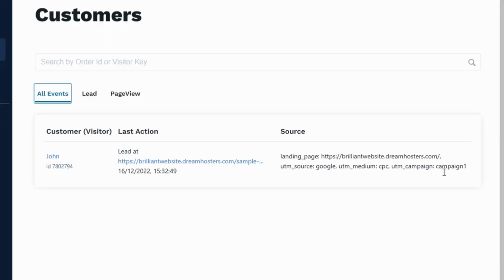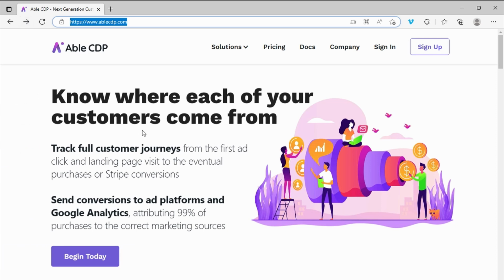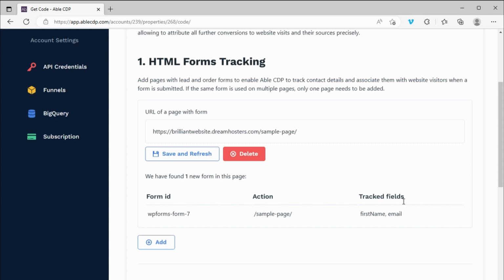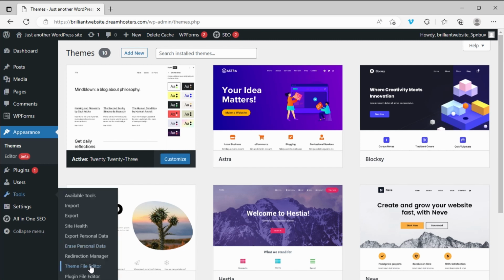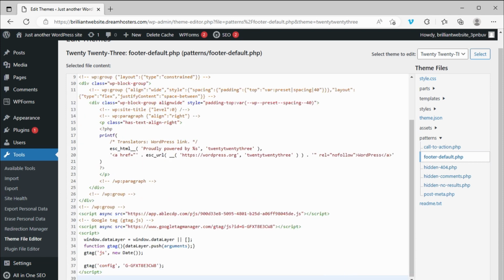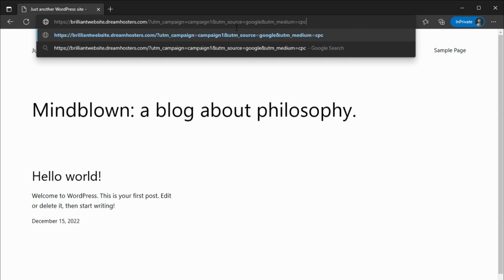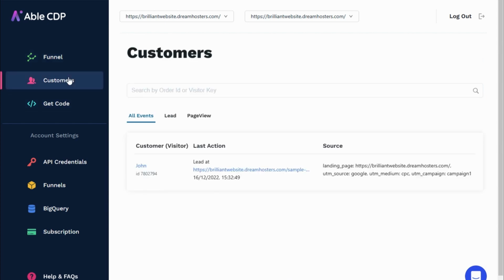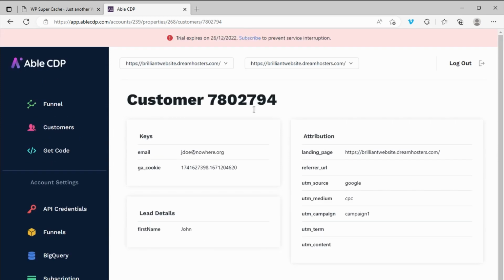Track lead, signup and contact forms - A COMPLETE FORM TRACKING SETUP GUIDE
Learn how to set up form tracking to track any form submission back to the website visitor and know exact source of each customer.